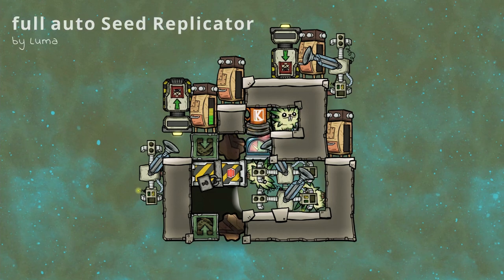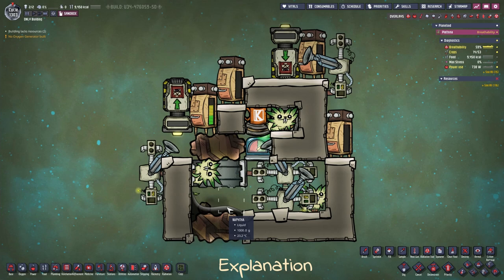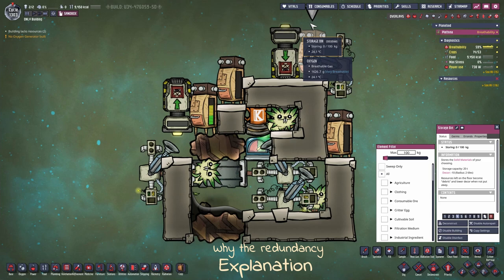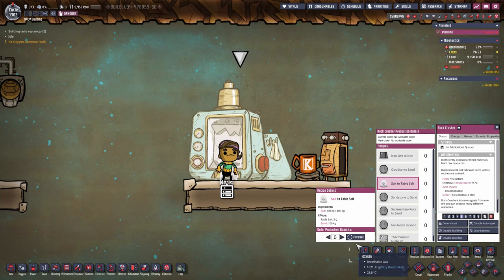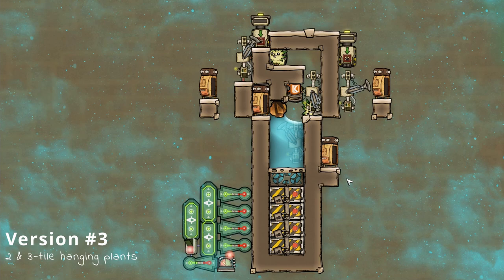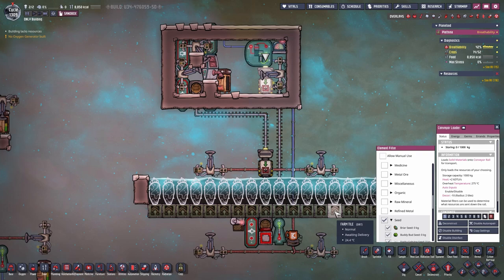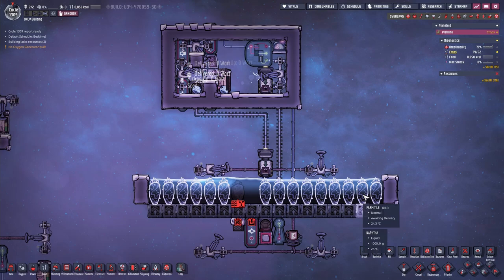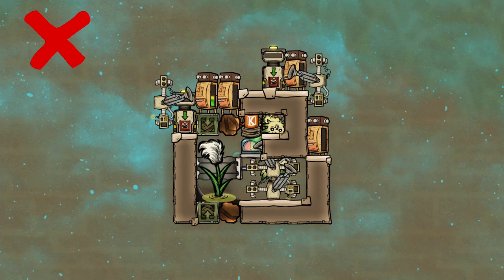Full Auto Seed Replication / Duplication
Hello to all the Duplicants! Using the game mechanics to your bidding is not enough?
You want to automate that so you don't even have to do it yourself? Well i got something for you:

Here are a couple of my *fully automatic Seed Replication Devices*

The Priorities for the storages in this last design are:
from left to right: 3 (Automatic Dispenser), 2 (Storage Bin), 1 (Conveyor loader) !

Seeds / Plants that don't work at the moment for the fully auto setup versions:
Sleet Wheet because it can't be stored in a storage bin
Water Weed because out method of destroying the plant to drop the seed doesn't work on sleet wheet.
Saturn Critter Trap because it eats your pips and ecause out method of destroying the plant to drop the seed doesn't work on it.

Chapters:
00:00 Intro Full Auto
00:07 Version #1
00:33 Disclaimer: A Thing that could happen
00:55 Explanation
03:44 Method #1 to get small amounts of Material
04:03 Method #2 to get small amounts of Material
04:37 Version #2 and important Reminder
05:04 Version #3
05:48 Version #4
06:19 Industial Manual Version
09:30 Which Plants work fully automatic